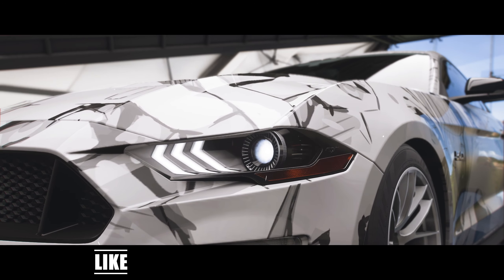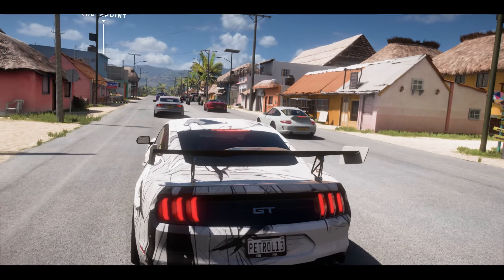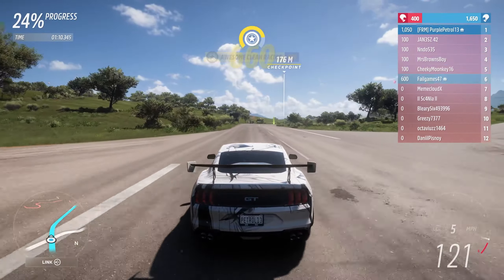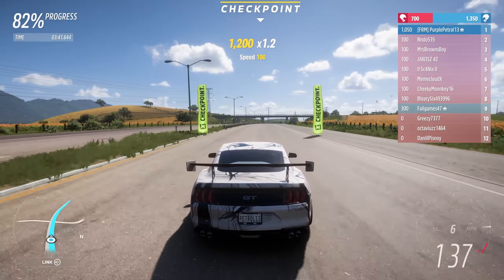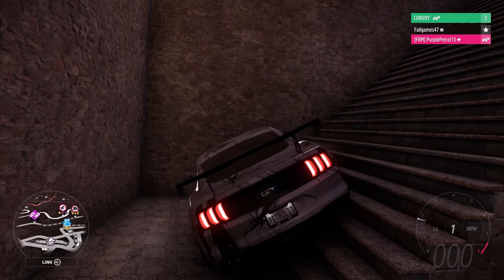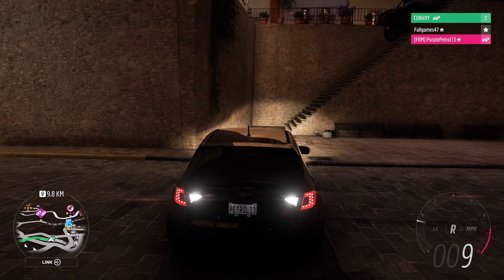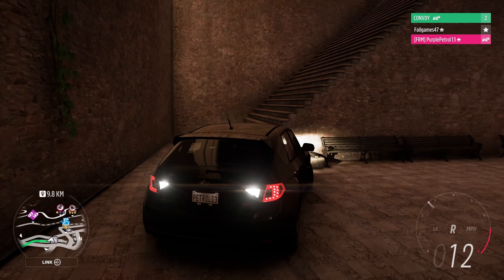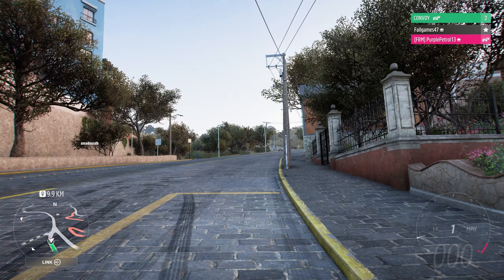Buying Budget 'Daily Drivers' on the Auction House... | Forza Horizon 5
In today's video I am joined by Failgames for us to each buy a cheap A class vehicle that we think would be possible to use on a daily basis before comparing them in a series of challenges to see which is best!

Chapters:
00:00 - Introduction
00:41 - Challenge 1: The Commute
03:10 - Challenge 2: Technical Tests
11;45 - Challenge 3: Drag Race
12:26 - Conclusion

This video featured  @Failgames47  , make sure to check out his channel!